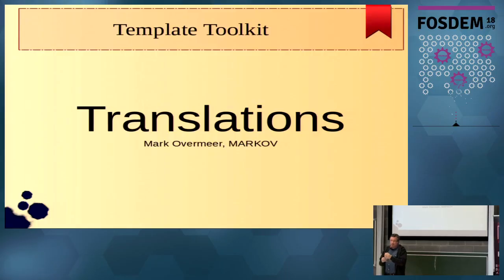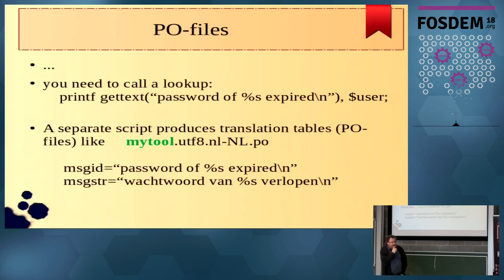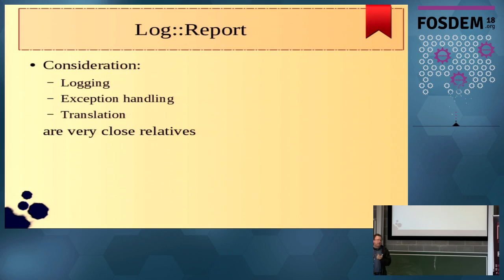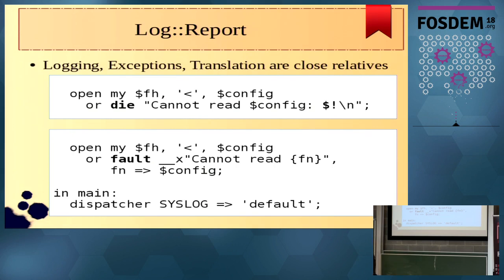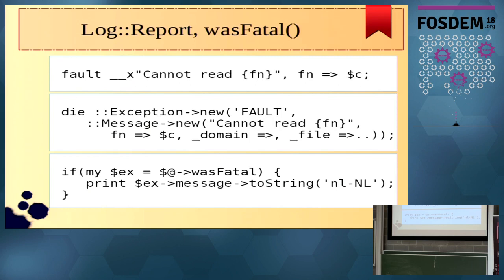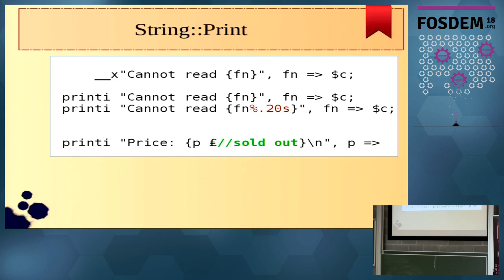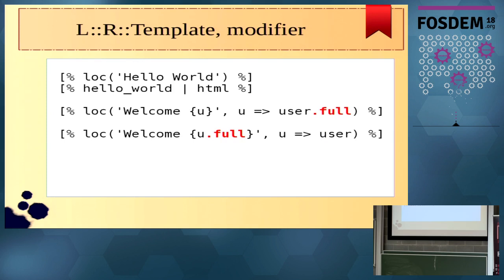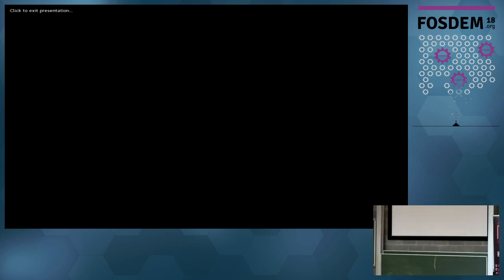Template toolkit translations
by Mark Overmeer